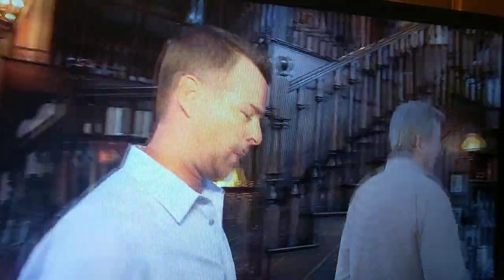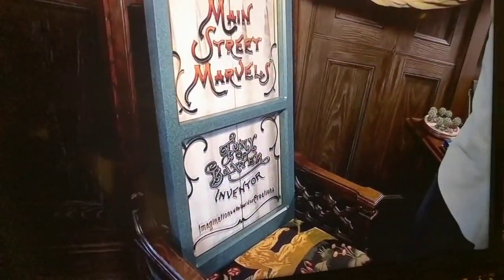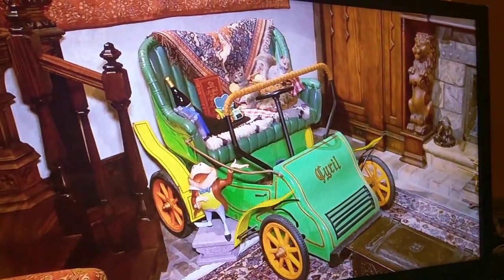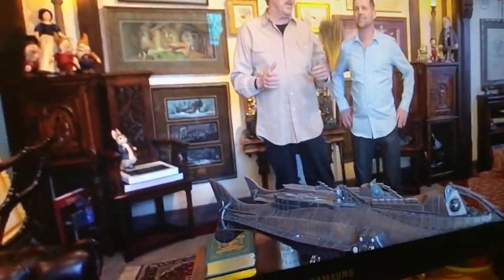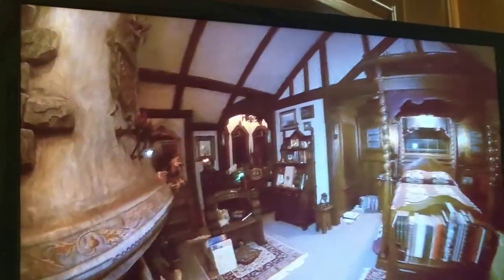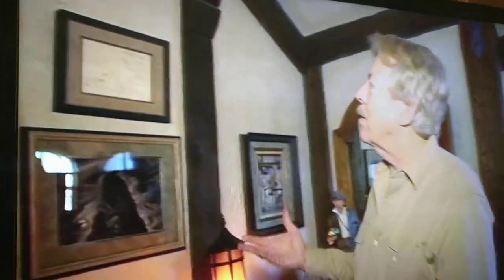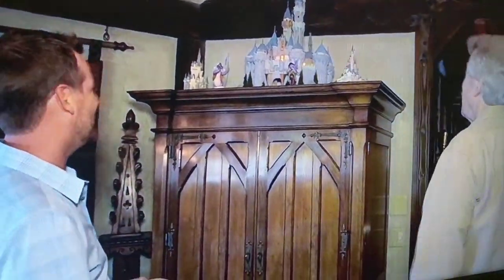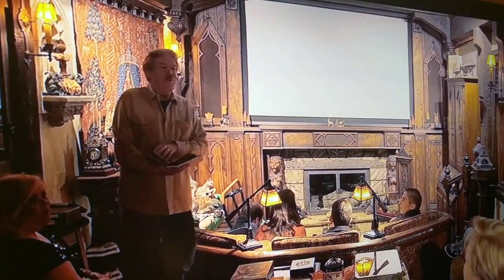Tour of Tony Baxter's house